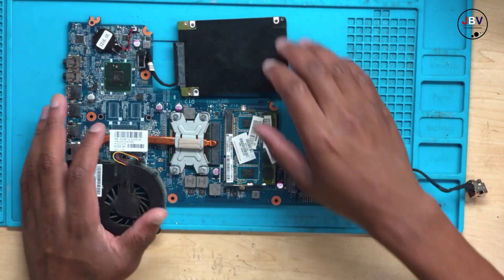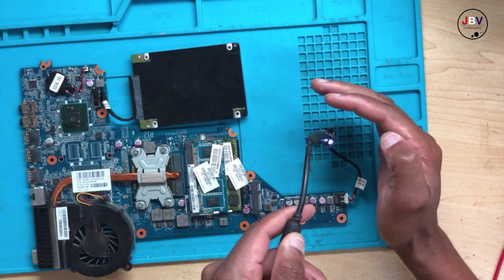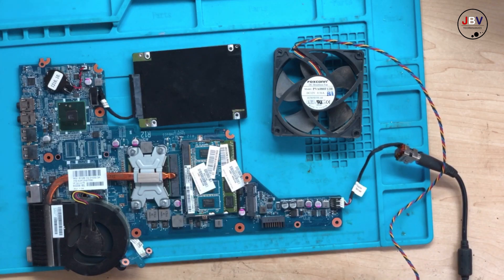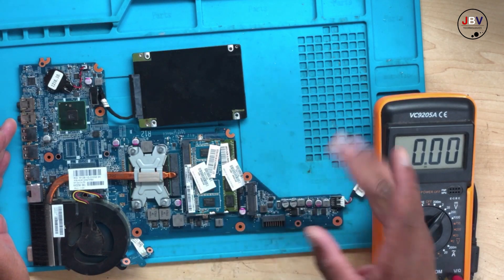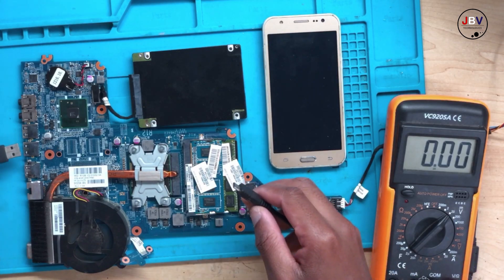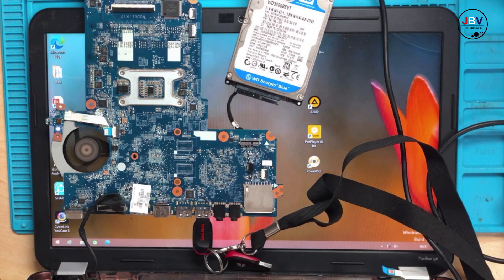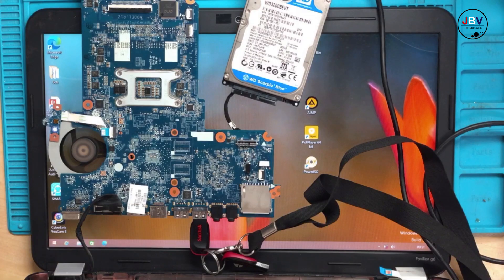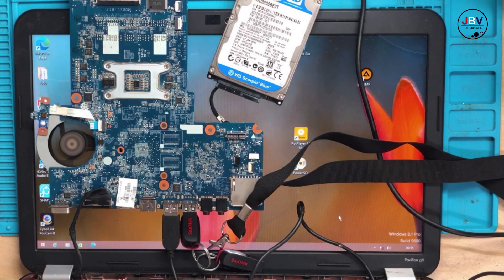Use this to diagnose faulty usb ports